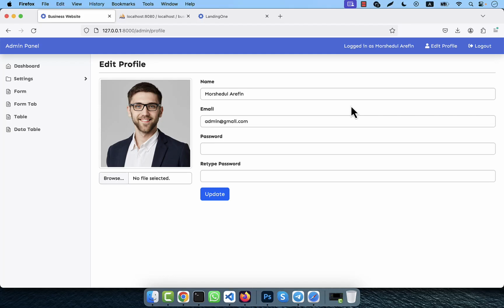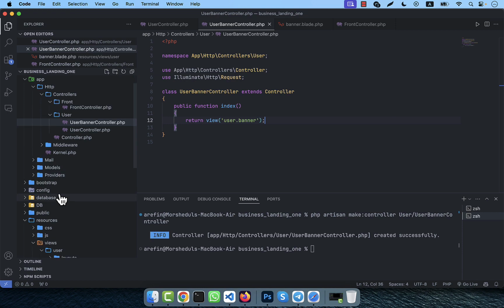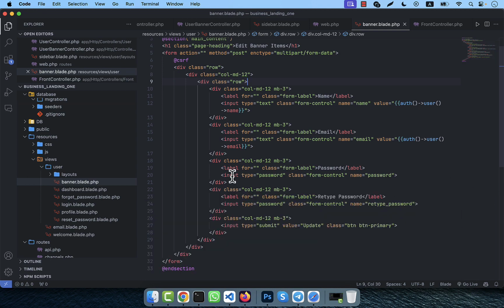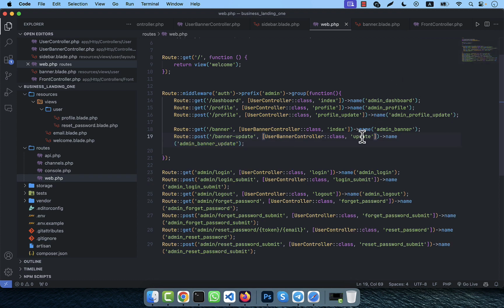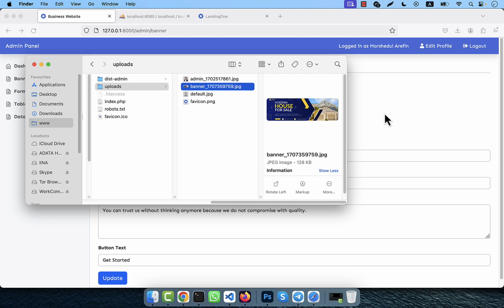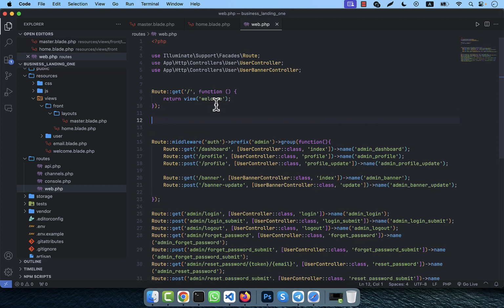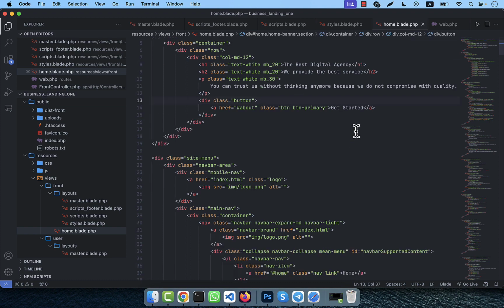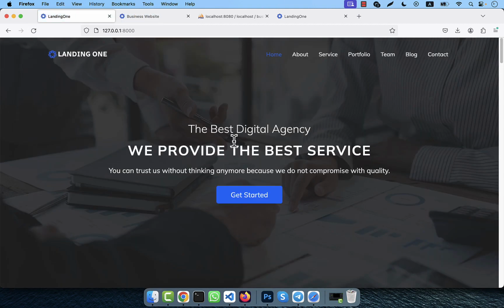7. Home Page Banner | Laravel 10 Project